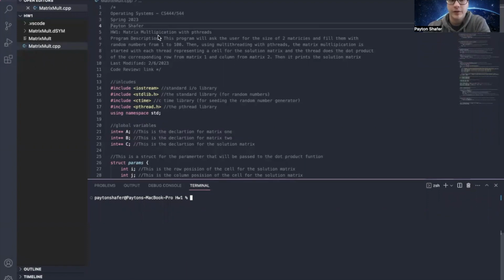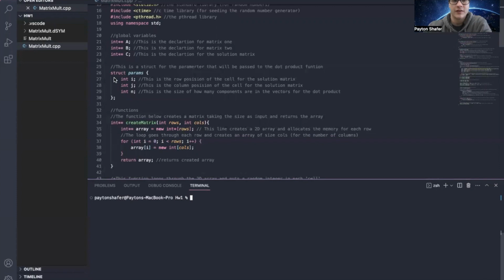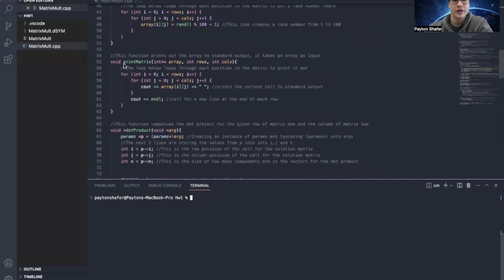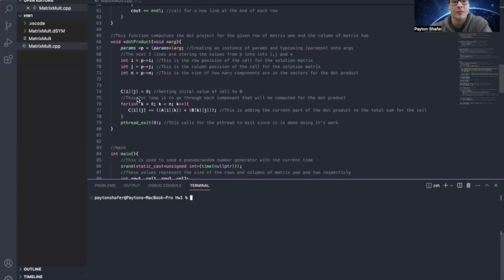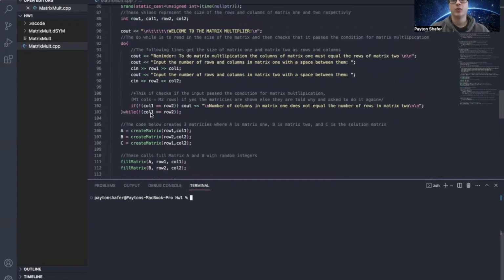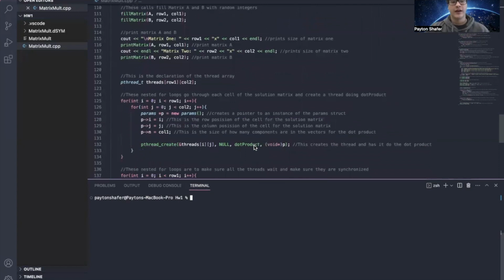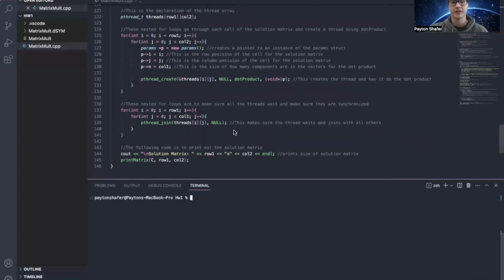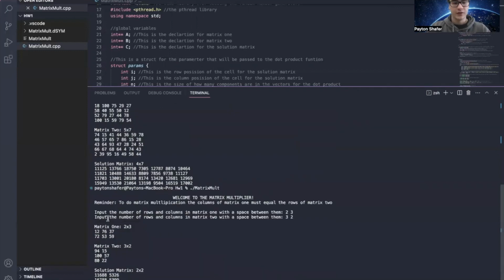CS444-HW1: Matrix Multiplication with Pthreads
This is a code review of my first homework assignment for CS444(operating systems).